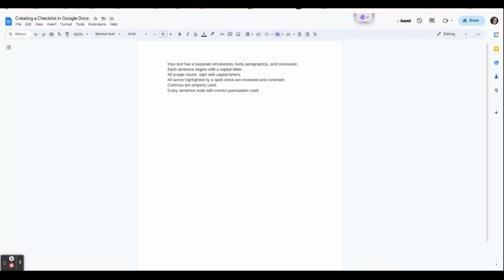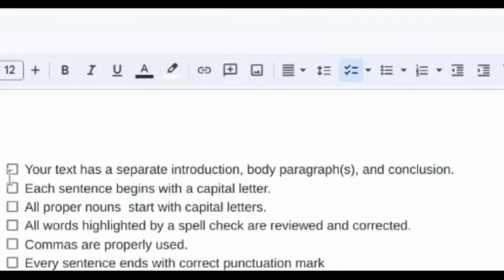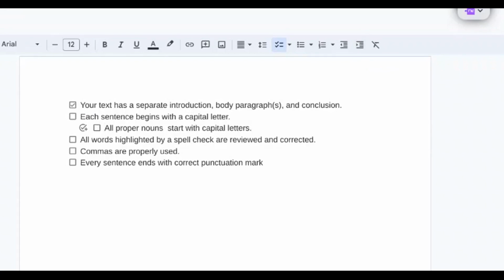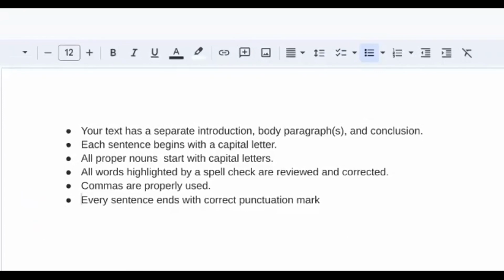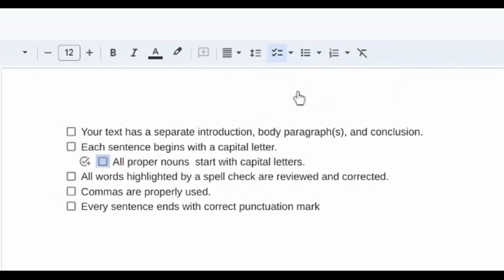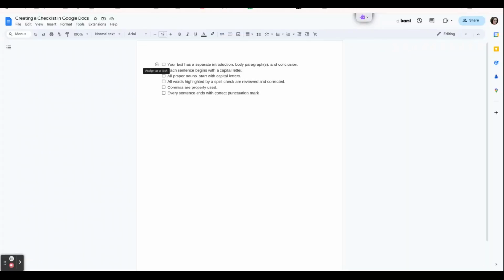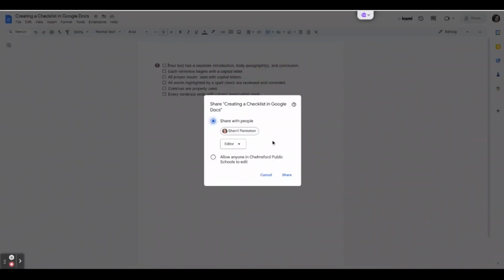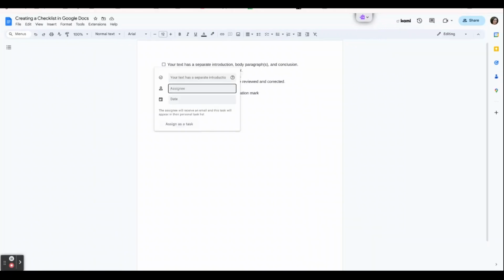Creating a Clickable Checklist in Google Docs Teacher Tutorial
Creating a Clickable Checklist